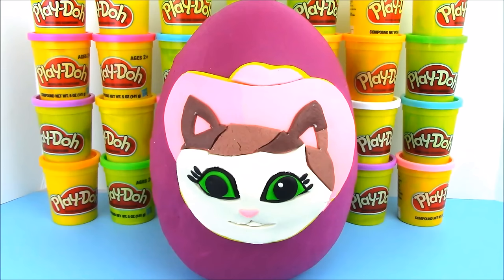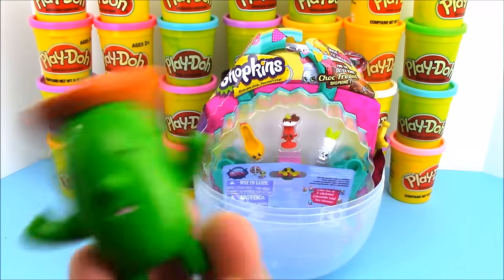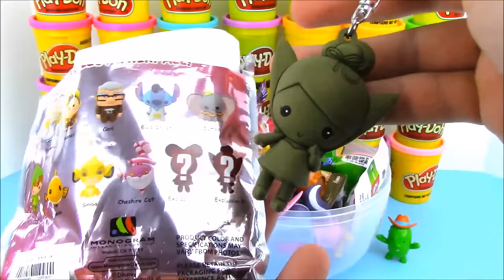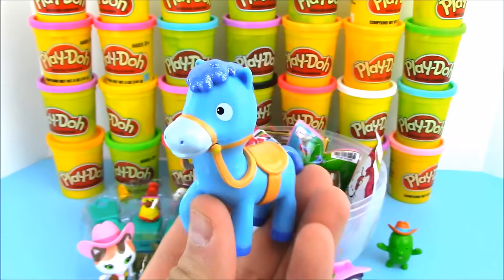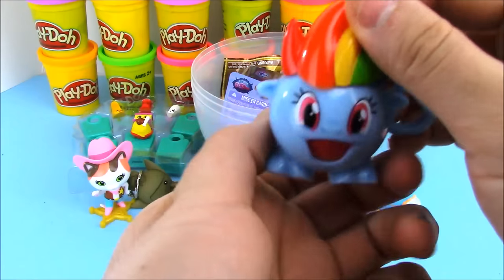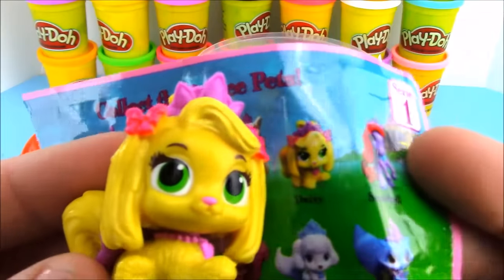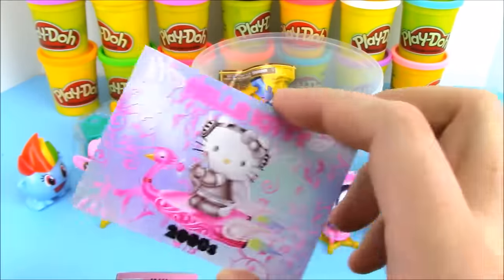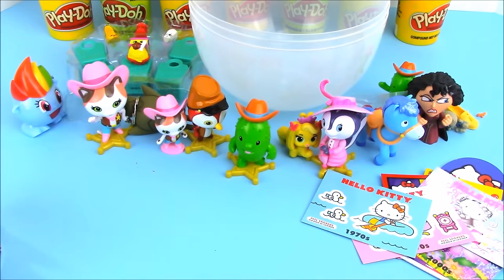Sheriff Callie Giant PlayDoh Surprise Egg with Disney Toys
Today on OpenMoreToys, we have a Giant Play-Doh Surprise Egg of Sheriff Callie from Sheriff Callie's Wild West. And Inside the Giant Surprise Egg, we have toys including Sheriff Callie and her friends Peck, Toby, Sparky, and More! And we are also going to open up awesome toy surprises from Shopkins, Disney, Tinkerbell, Littlest Pet Shop, Disney Palace Pets, My Little Pony, and so much More awesome and cool toy surprises! So Let's Open More Toys on OMT!